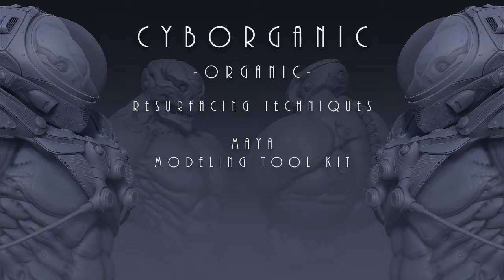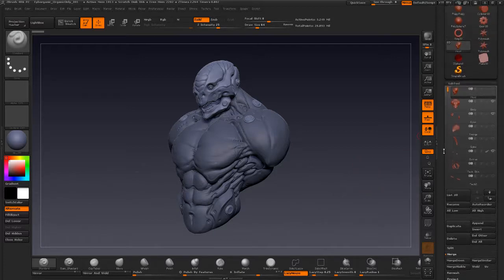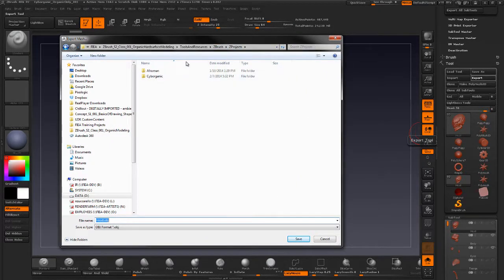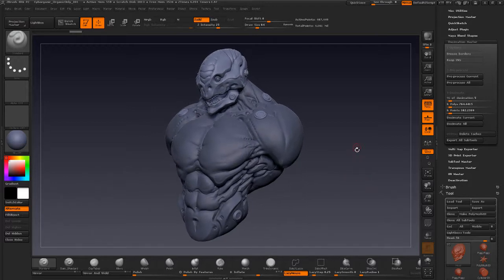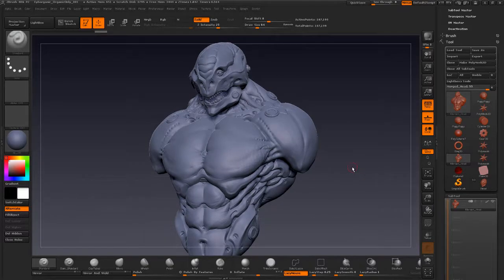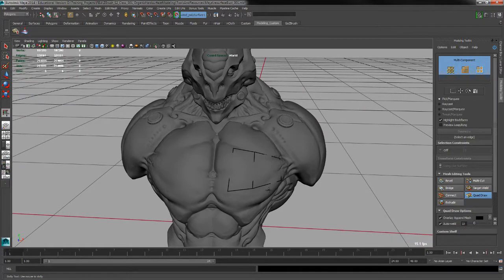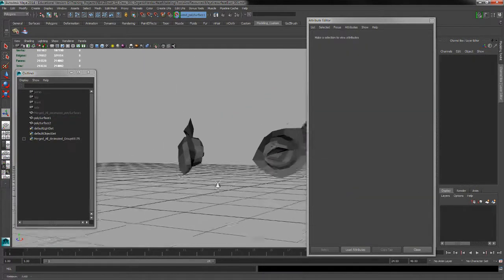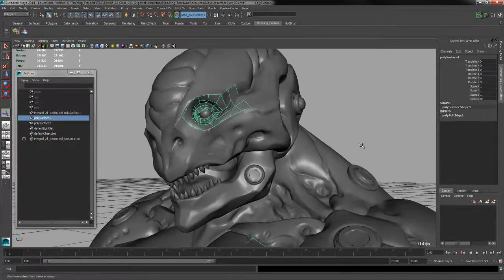ZB Organic 016 Resurfacing In Maya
In this video we will look at taking our work and resurfacing it in Maya.